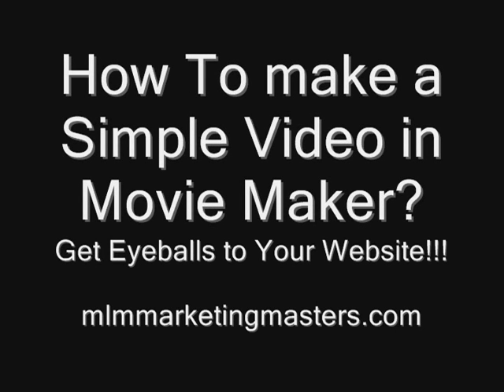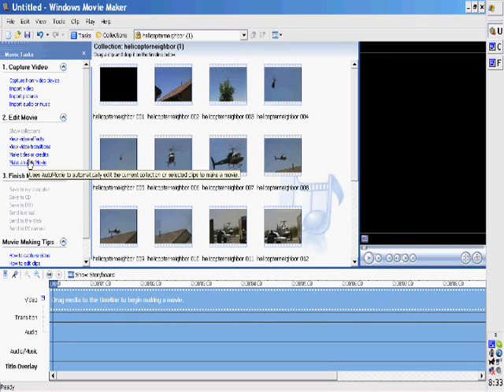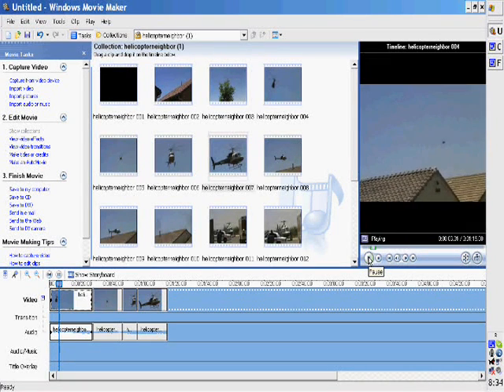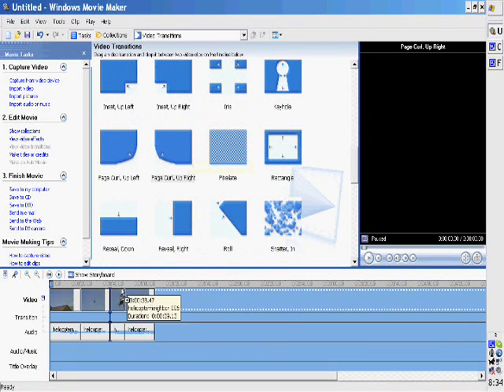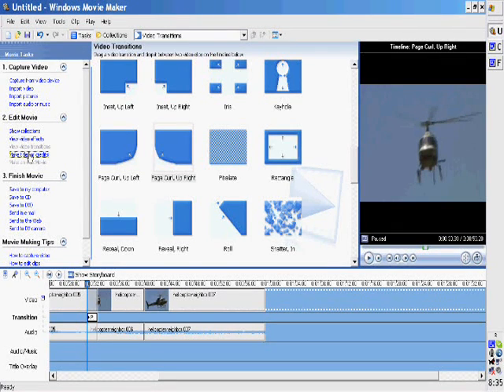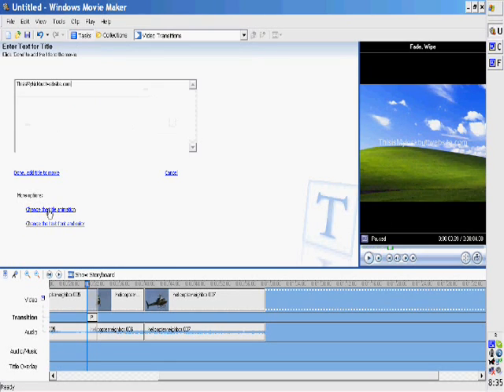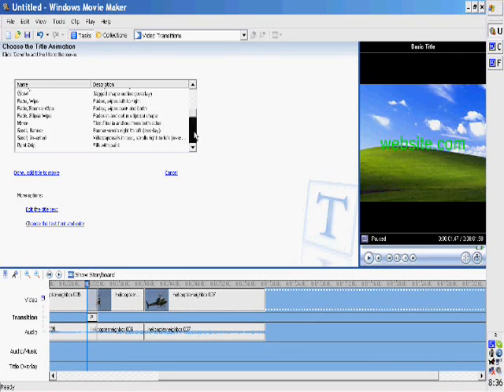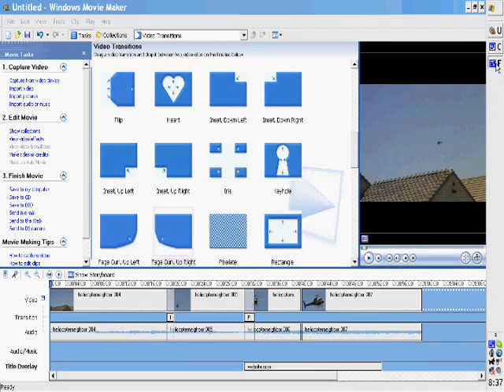Quick and Simple Windows Movie Maker Tips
Get eyeballs to your website.  Use YouTube and Windows Movie Maker